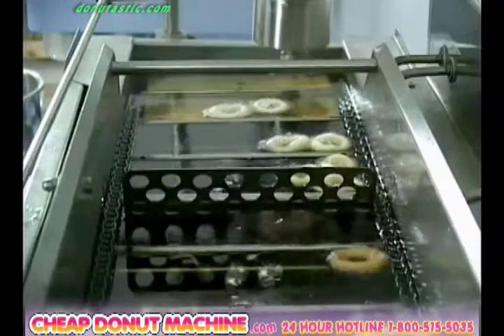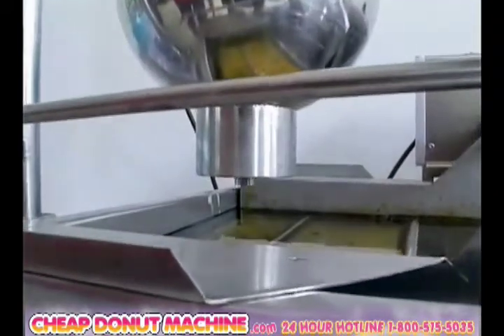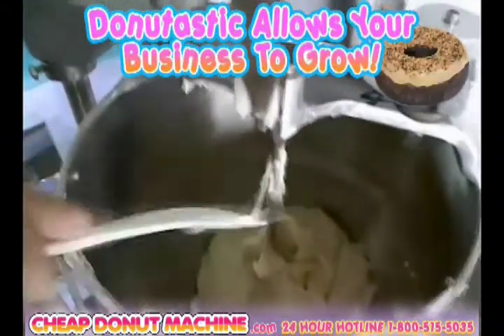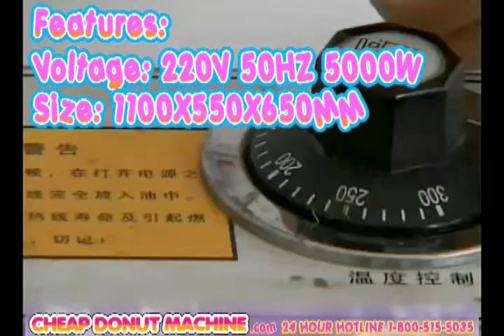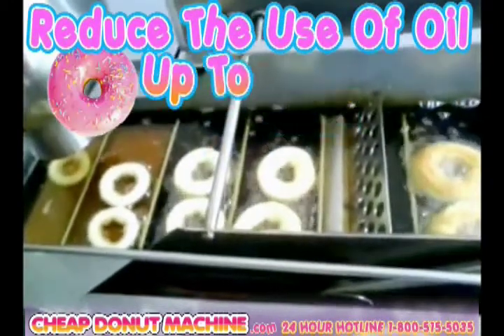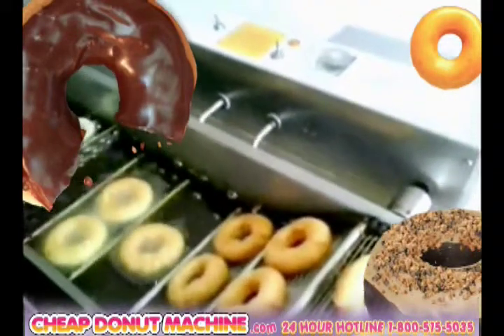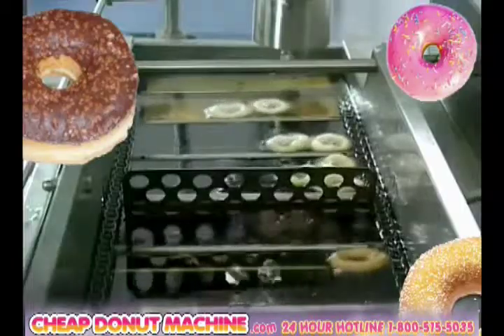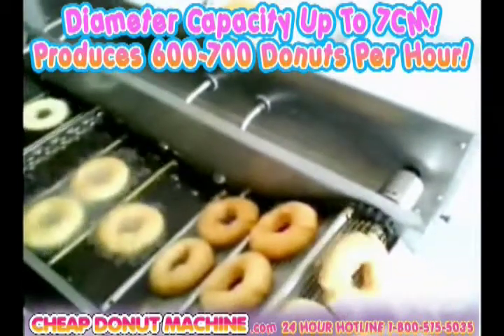donut bakery 1 800 515 5035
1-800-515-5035 Automatic Commercial Grade Doughnut Making Machines are your

best friend when it comes do producing delicious Doughnuts! Fry, Turn and

dispense doughnuts of different sizes and densities easily, automatically

and super fast and make profit! Our Donutastic:emoji: machines improve donut

quality and reduce production costs for your business, while growing your

business!!!

High quality, consistent and repeatable style doughnuts are produced with

ease, while reducing the use of oil by up to 50% compared to standard kettle

fryers! Donutastic:emoji: Doughnut machines are fun, fast and always attract

new customers for your doughnut shop, restaurant, cafe and similar

businesses! Compete with the leading dougnut companies, and produce your own

unique sets of doughnuts! 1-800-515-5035